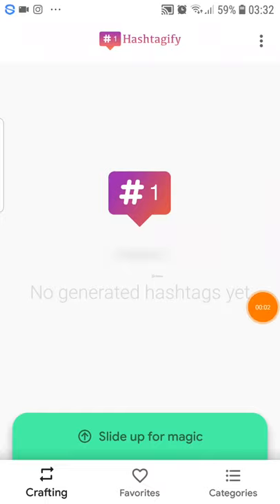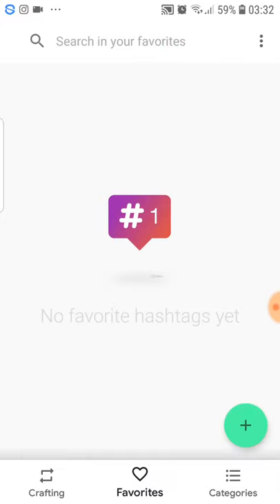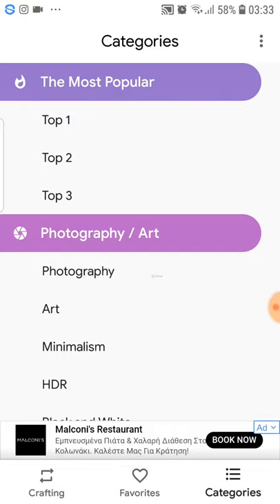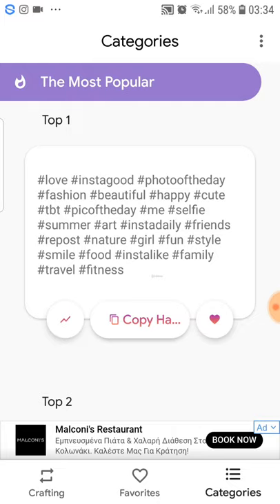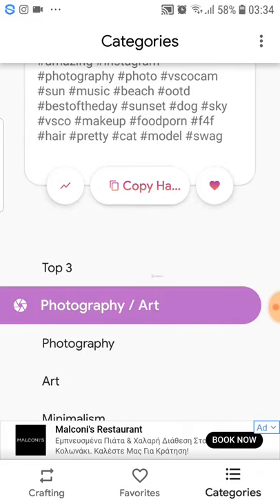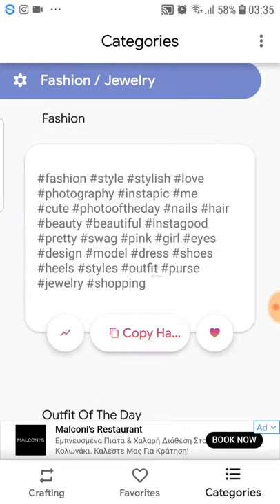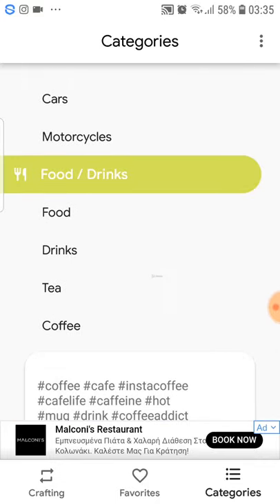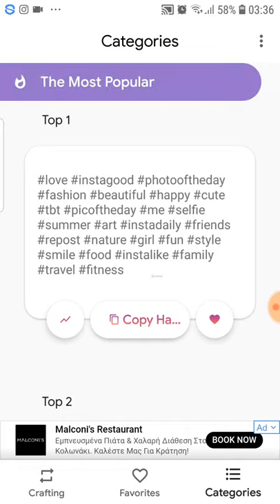Instagram Chose the best hashtags fast and easy